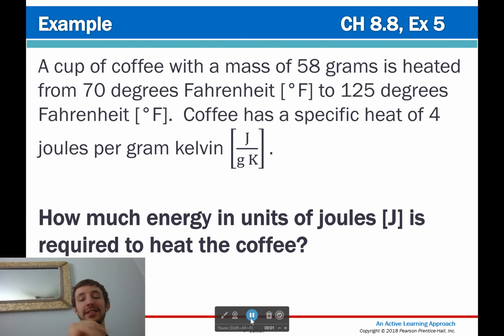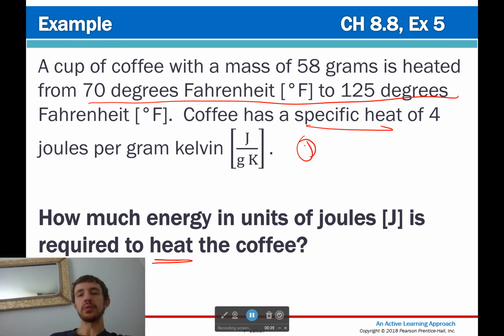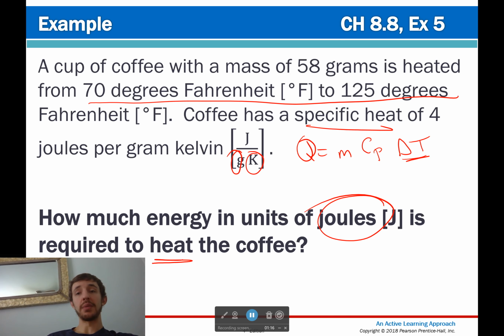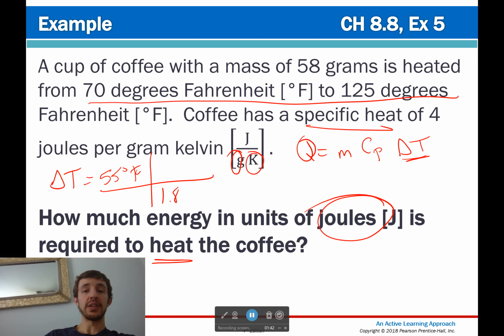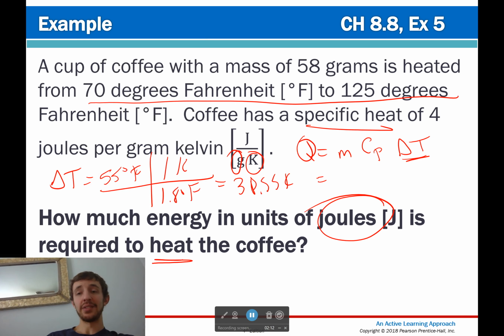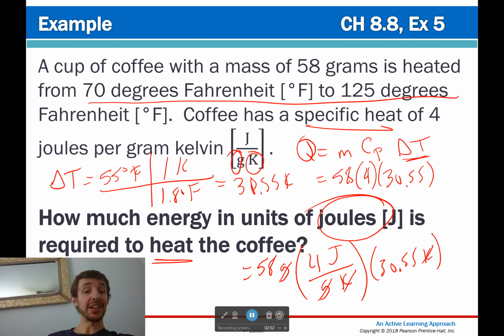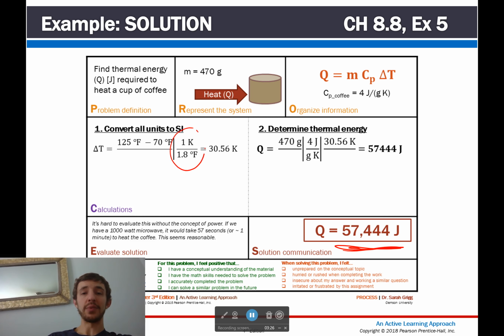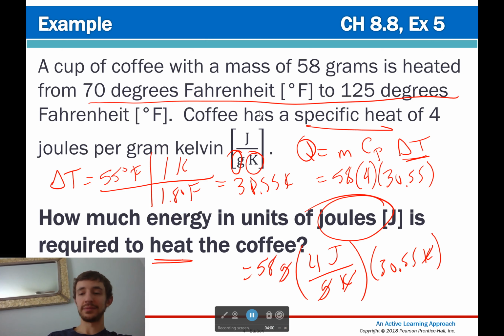Energy Example: Contents may be Hot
Hot things have energy! That is why you should never say, "Shut the door, you are letting the cold out." Instead, you should say that you are letting the heat IN. Now to avoid scalding yourself and ending up in multi-year lawsuit with McDonalds, go ahead and practice this problem.